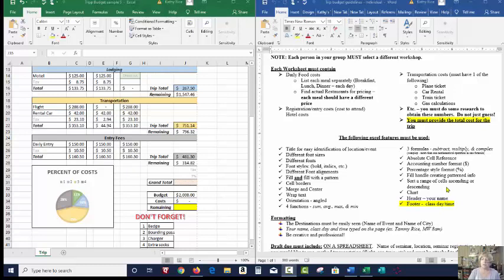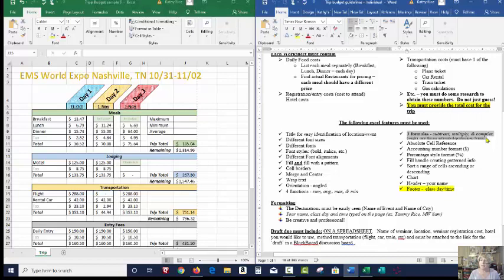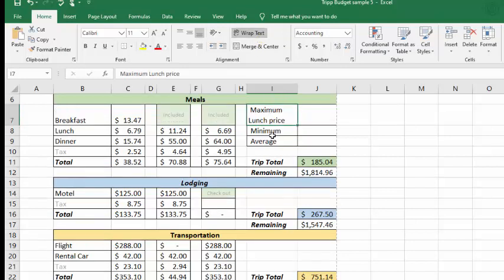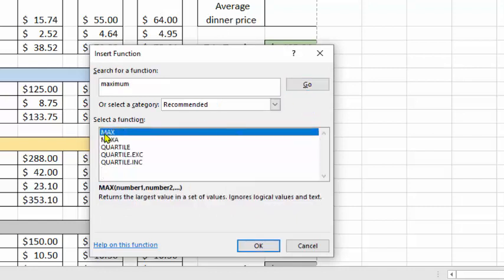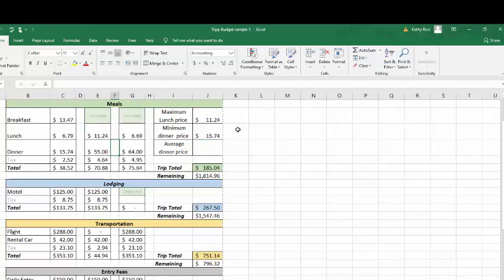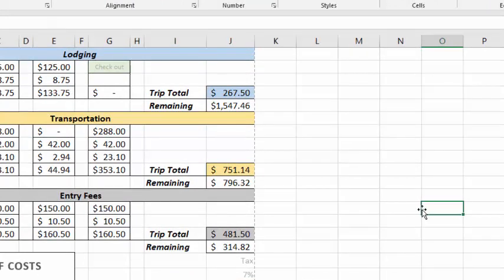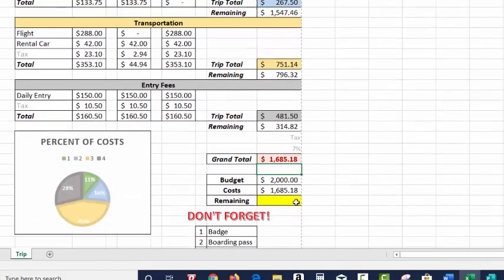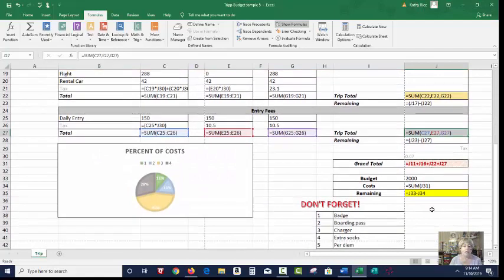Function and Formula samples for the Trip budget